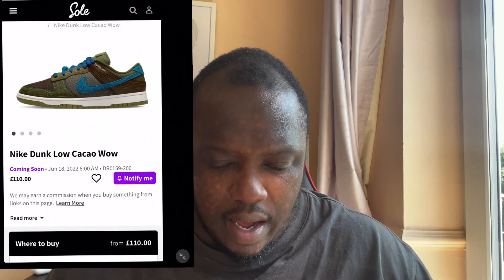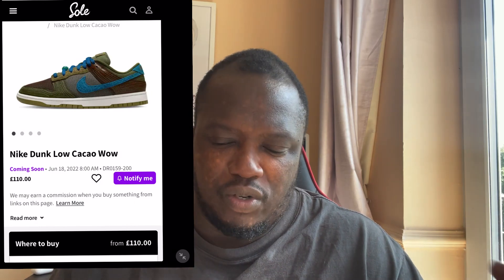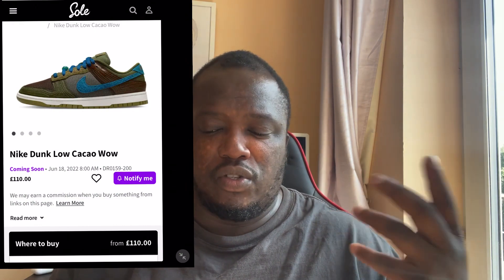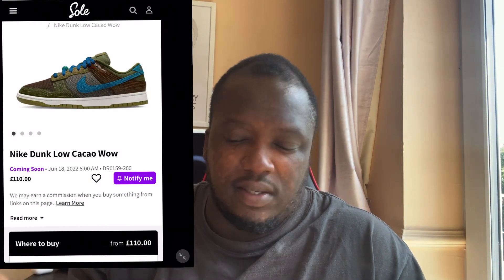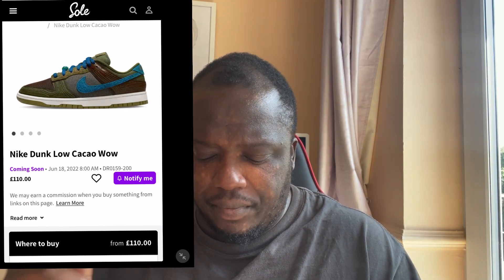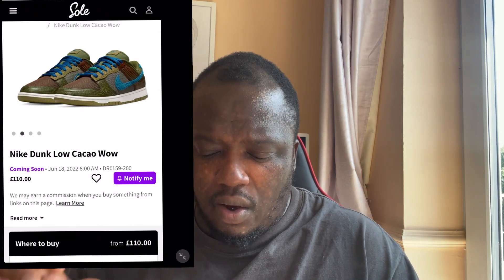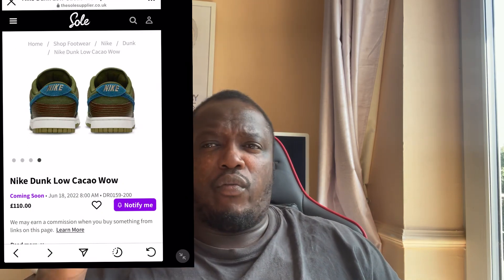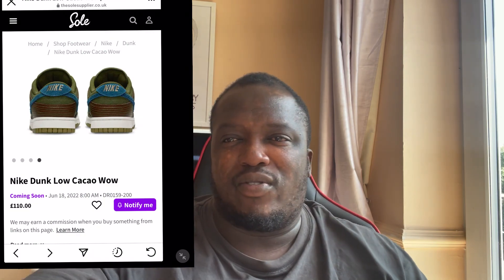Nike Dunk Low "Cacao Wow"